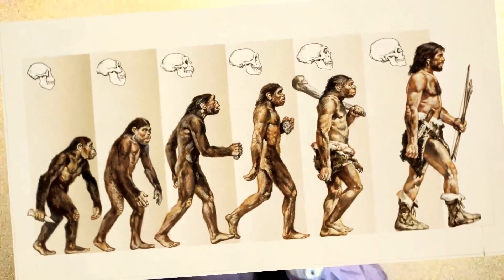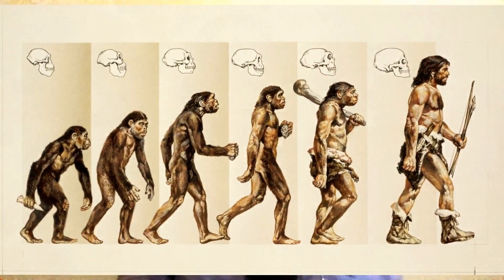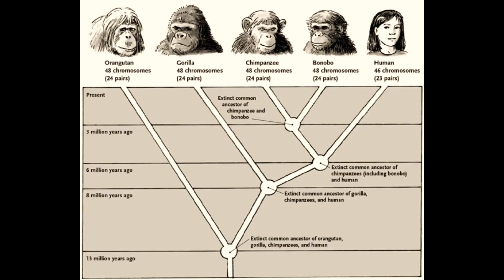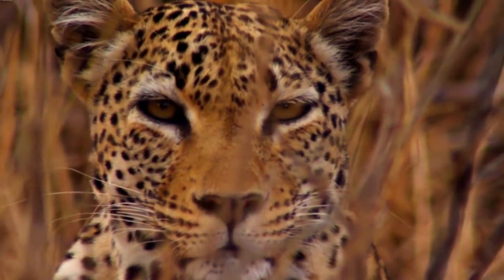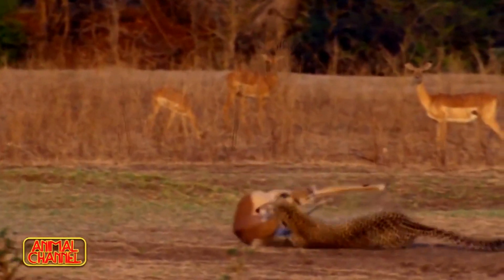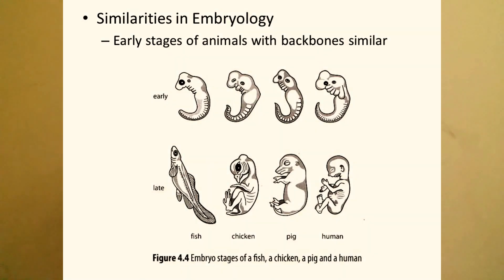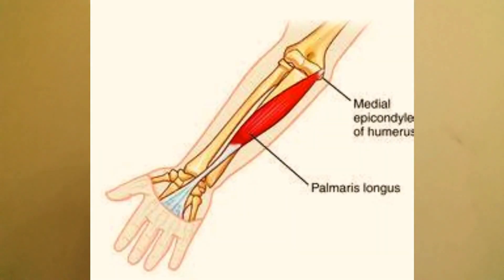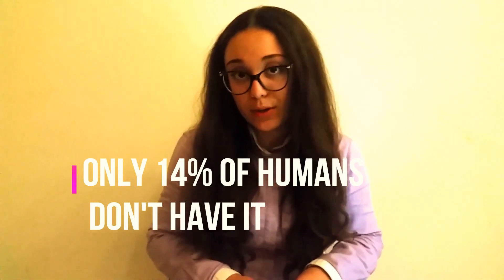RACE2SPACE2018 - Imane Basraoui